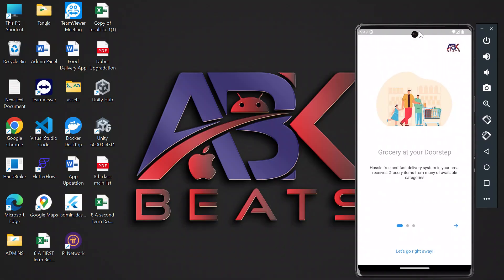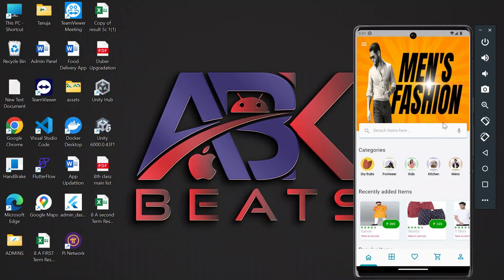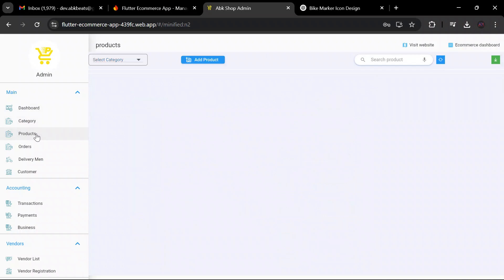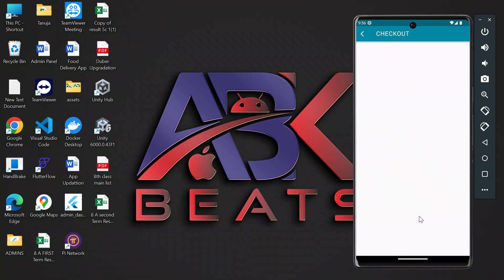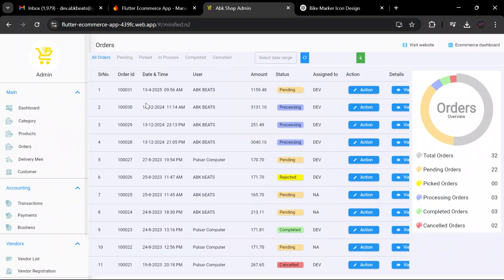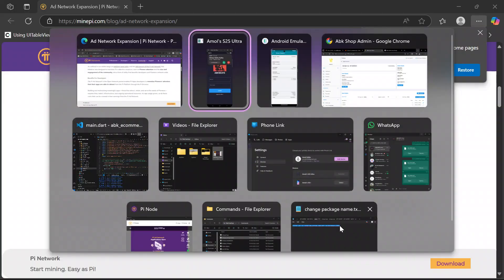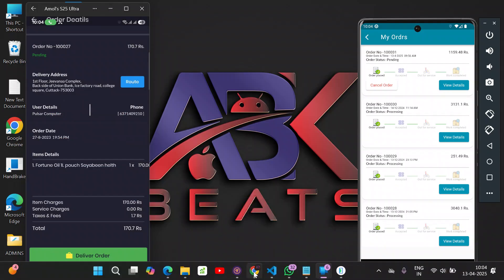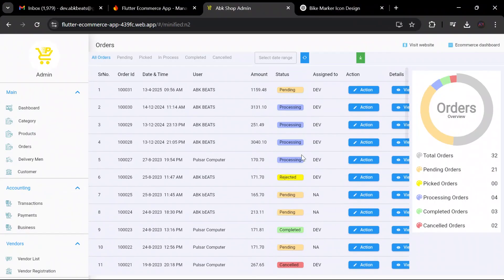Best Flutter eCommerce App Design – Full Walkthrough & Features Demo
📦 Complete Flutter eCommerce App Solution (User App + Admin Panel + Delivery App)
Welcome to the complete Flutter eCommerce App Demo – an all-in-one mobile shopping solution designed for performance, scalability, and modern UI/UX.

🚀 What’s Included in This Package?

✅ User App – A sleek, feature-rich shopping app for customers
✅ Admin Panel – Manage products, orders, users, and analytics from the web
✅ Delivery Boy App – Real-time delivery tracking and order updates

🛒 User App Features:
Clean and modern UI/UX

Product listing with categories & filters

Add to cart, wishlist, and secure checkout

Order history and status updates

User authentication (login/register)

Push notifications

🛠️ Admin Panel Features:
Dashboard with analytics

Add/edit/delete products

Manage categories, orders & users

Track real-time order status

Control offers, banners, and more

🚚 Delivery Boy App Features:
Order assignment and status updates

Live location tracking

Delivery history

Secure login